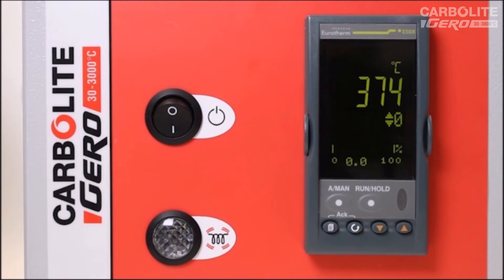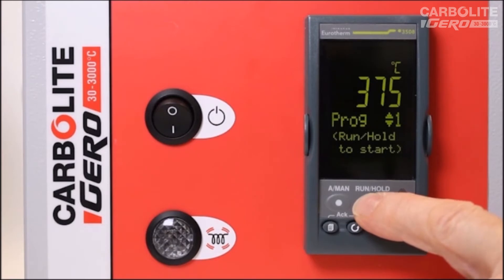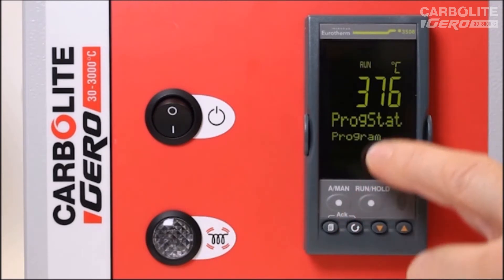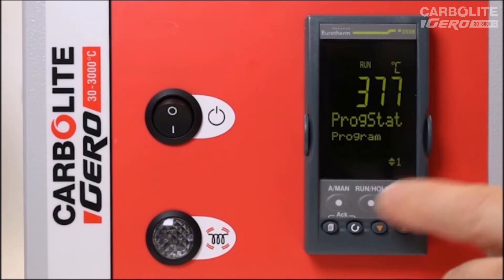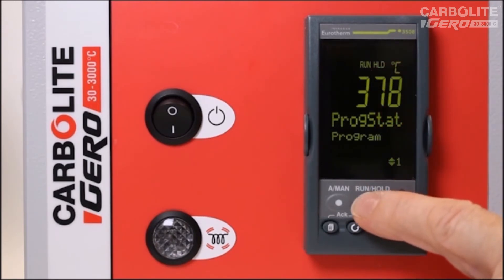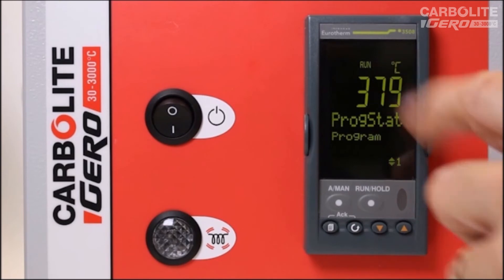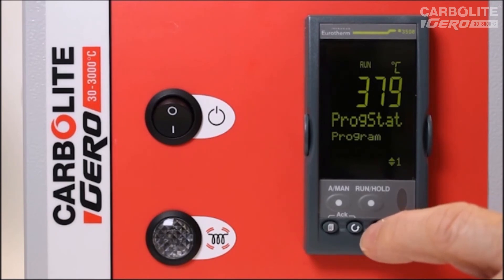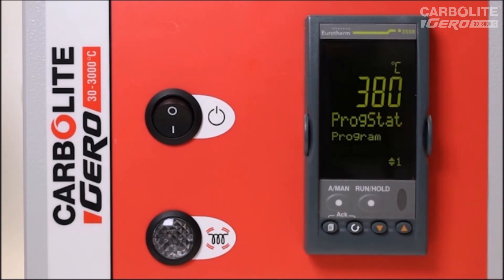3508 Temperature Controller: Running a Program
How to run, hold, and reset a program on the 3508 temperature controller.